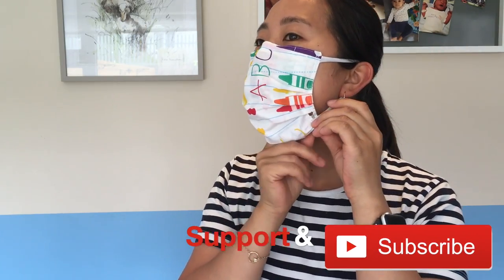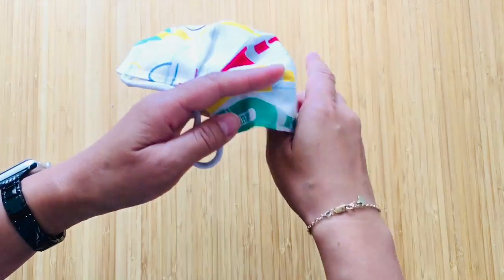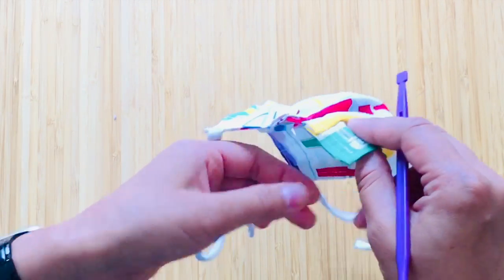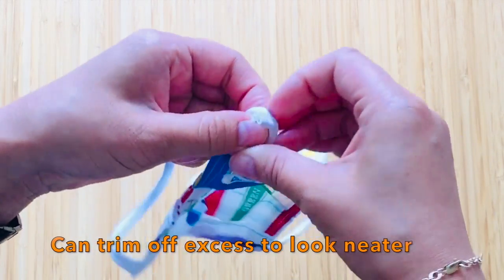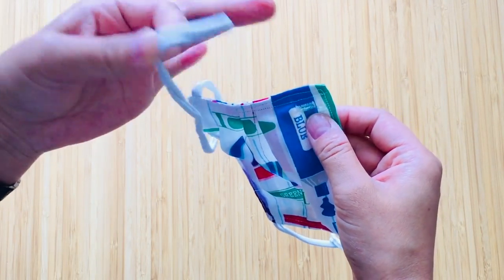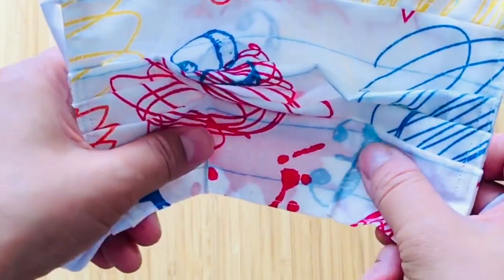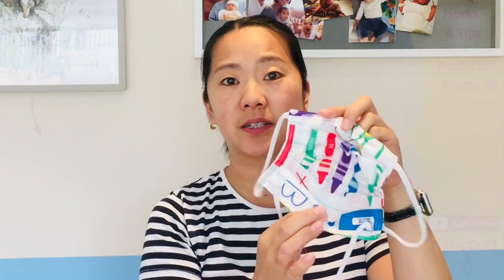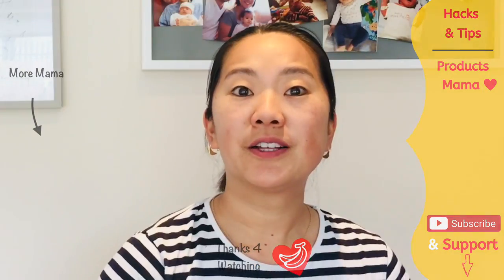How to make face masks adjustable with ear ties/straps | Perfect mask comfort and fit | My Hack!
Learn how to easily turn your face masks into a custom fit piece with these neat and adjustable ear straps. No need for extra plastic beads, this is such an easy hack. Perfect for sellers or anyone making face masks for others.

This video is part of my sewing hacks and tips series for beginner sewers. I care about reducing my waste and impact on the environment, thus in pursuit of reducing my carbon footprint I have taking up sewing so that I can make repairs and up cycle old clothes. This hobby has now snowballed into a passion for sewing. I’ve learnt so much along the way and have come up with my own hacks, tips and shortcuts. I want to share these hacks and tips with the hopes that someone else will develop this passion too and save some resources along the way (time is the most important resource).

I love organisation and smart mom products as well as sharing mom hacks and tips. Found this video helpful?

SHOP Products Reviewed &/or Mentioned:

       o Purple Thang multi-purpose sewing tool
US Amazon
UK Amazon

   My Equipment:
       o Tripod selfie stick with 3 light setting
US Amazon
UK Amazon

This video is NOT MADE OR TARGETED TO CHILDREN. It is clearly made for an older person like myself.